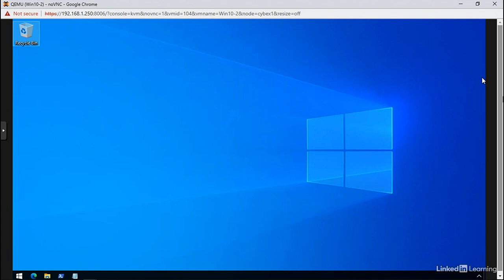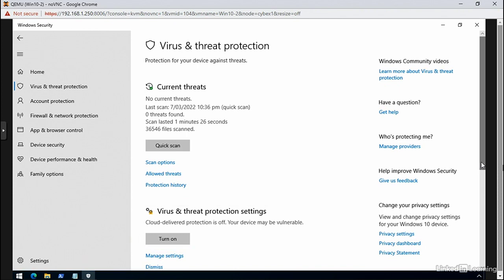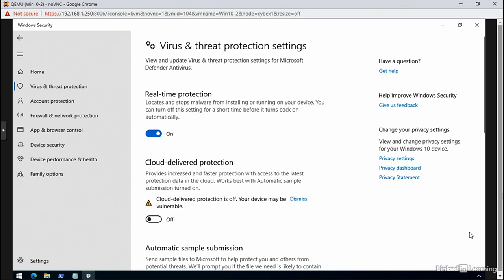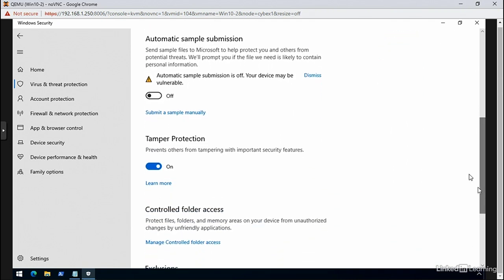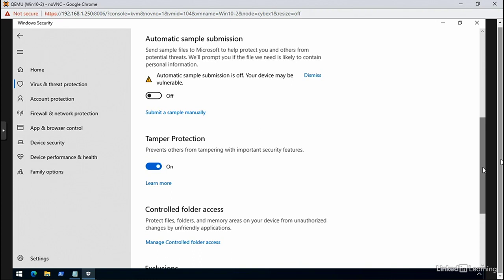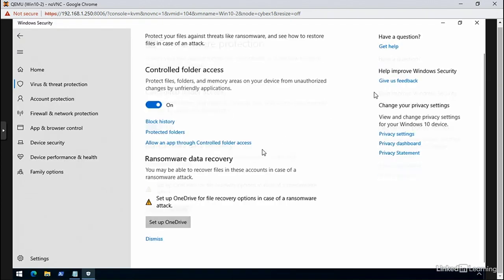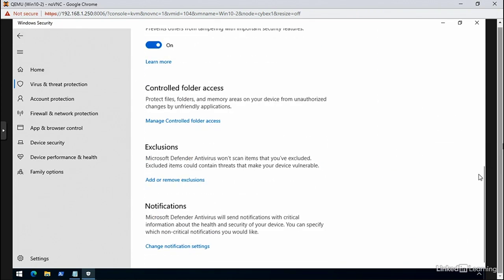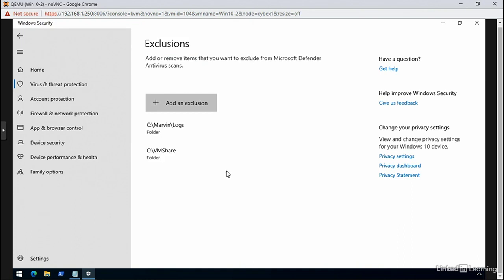19 April 2024